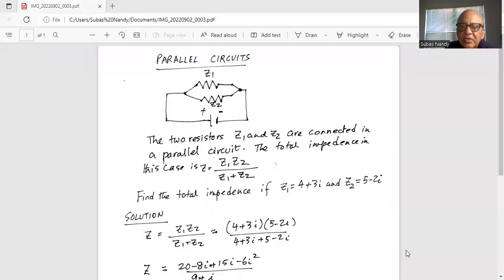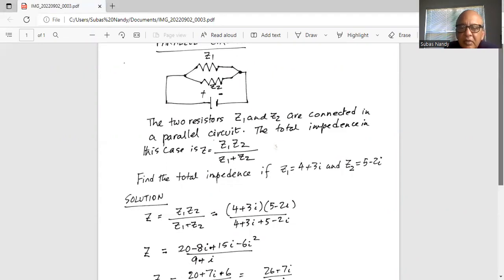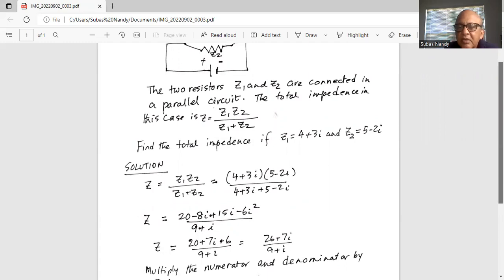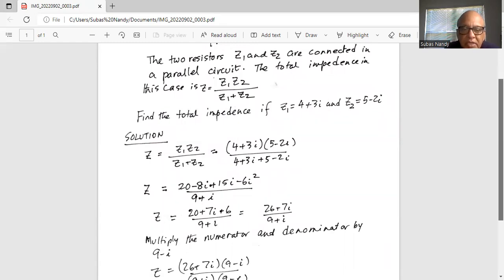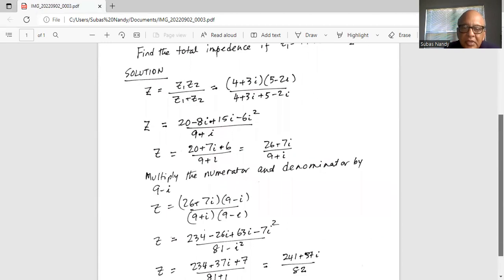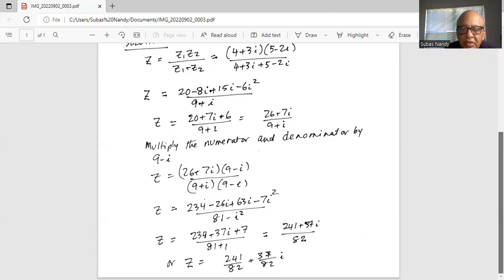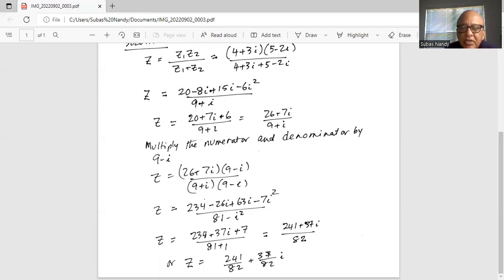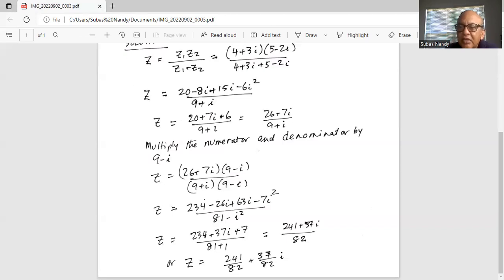Impedance calculation using Complex Numbers - steps clearly shown!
Dr. Nandy, an IIT graduate, did his Post Doctoral work at MIT, after completing his Doctorate degree at Penn State University. At present he is a Math faculty member at a major US University By subscribing to Mathguru, and by reviewing Dr. Nandy's easy-to-understand solutions to a variety of Math problems, your math score is guaranteed to increase!